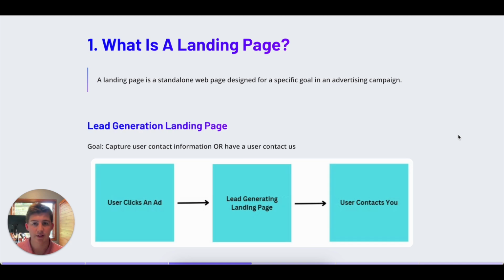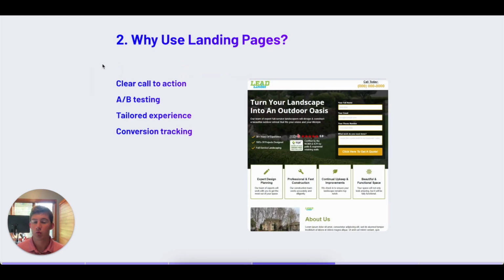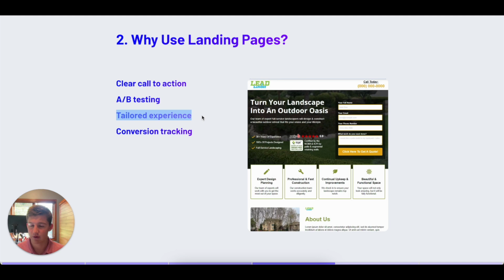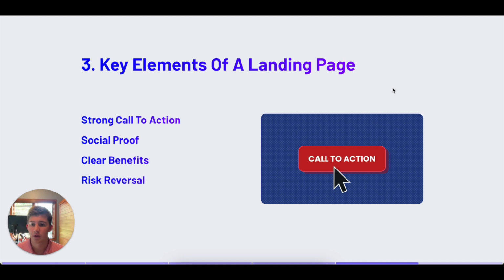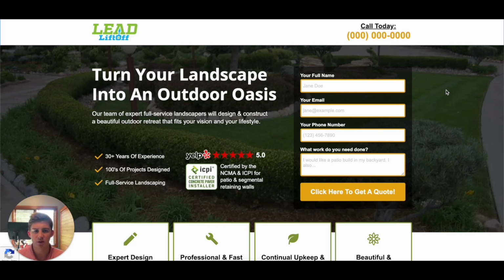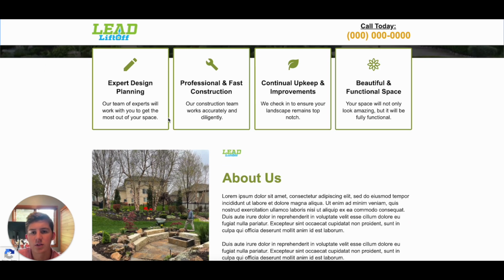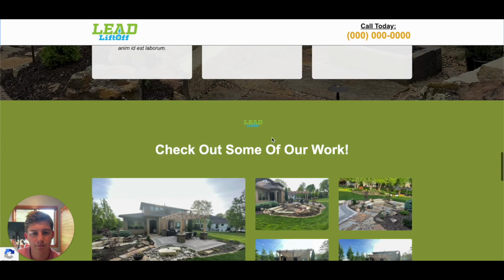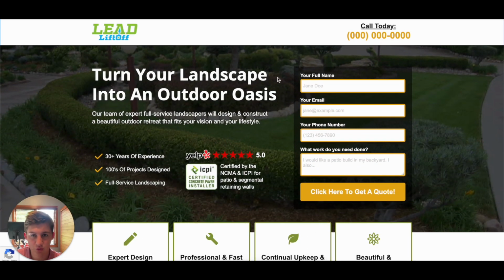How To Design A Landscaping Landing Page (Real Example)